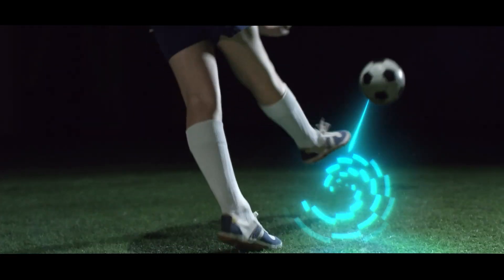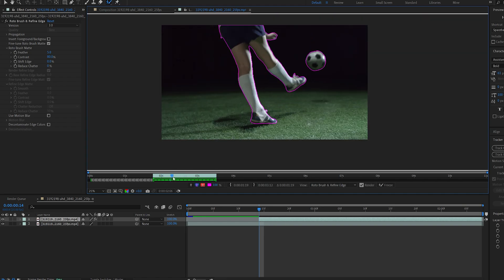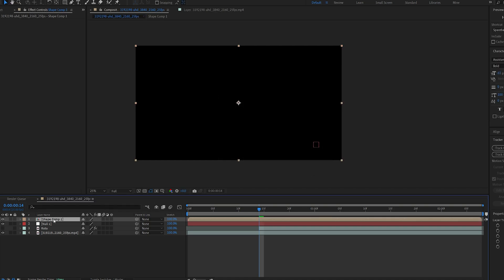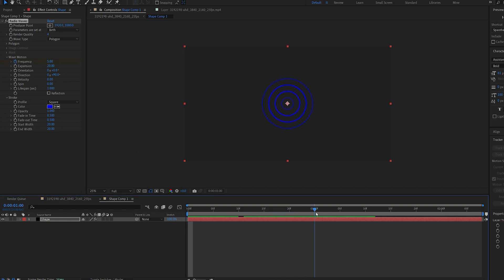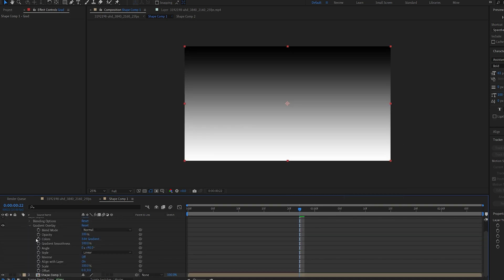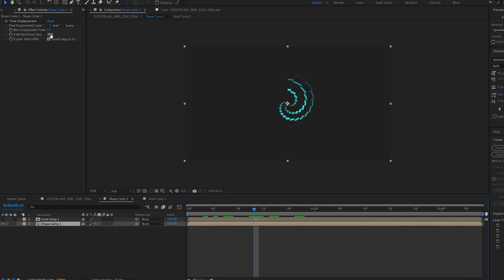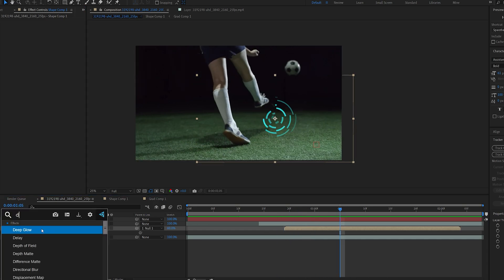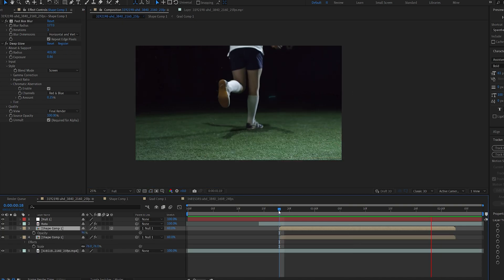Futuristic Glowing Shapes After Effects Tutorial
Here is a cool little trick to create a futuristic looking shape from a basic one!

after effects animation transition text reveal logo intro saber glow shape shapes tutorial